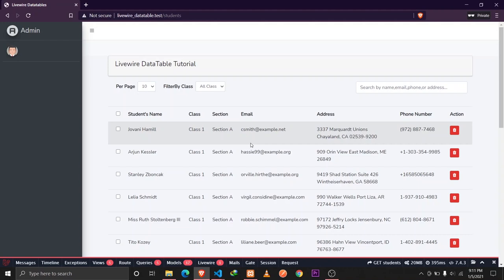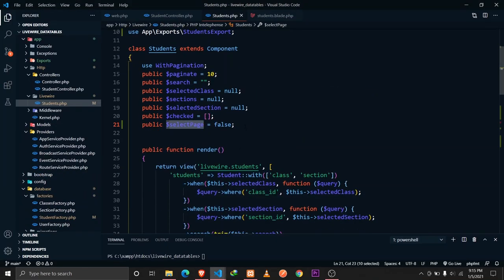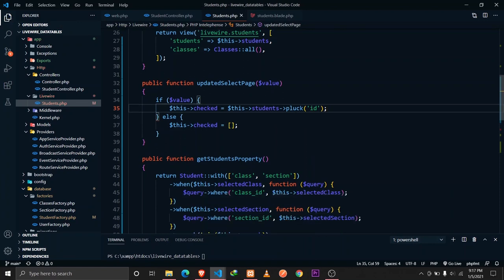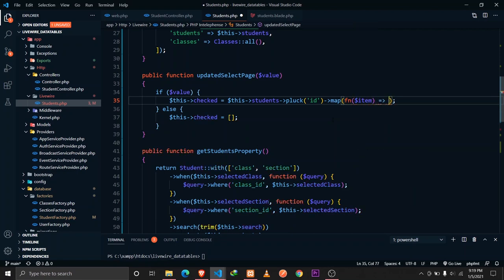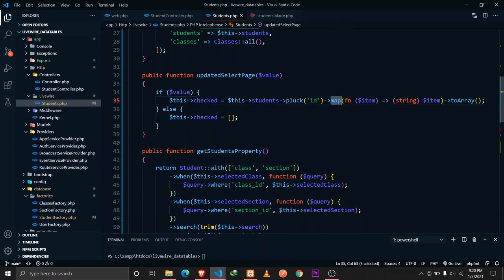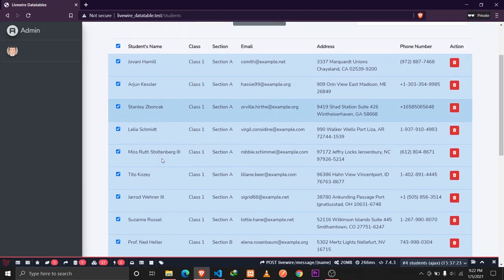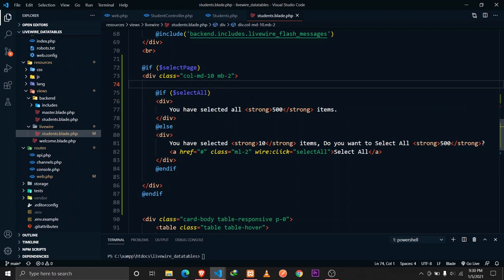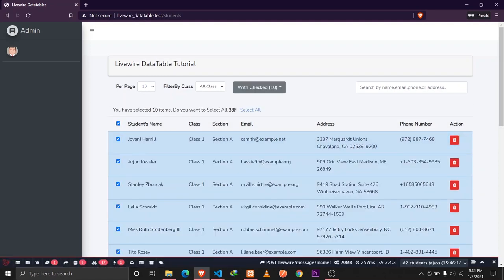Let's Build Some Data Tables Using Laravel & Livewire Part 6 | Selecting All Checkboxes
In the sixth part, we will be implementing selecting all Checkboxes by clicking a Single Checkbox. And also show an option to select all the records or only select the ones displayed in the Page.